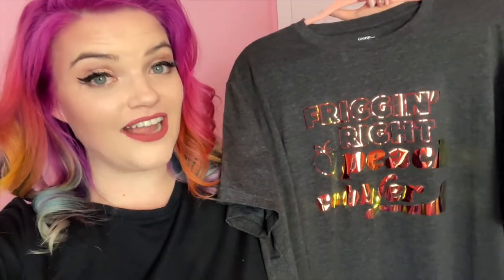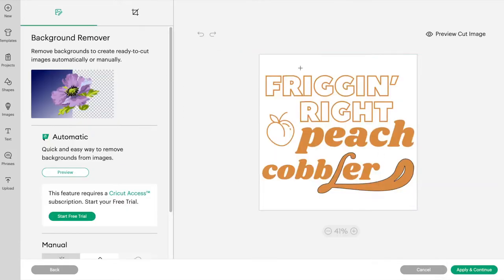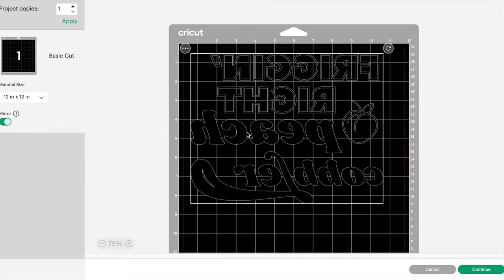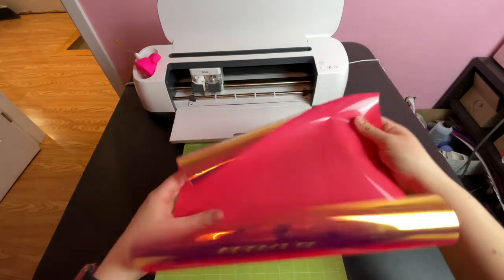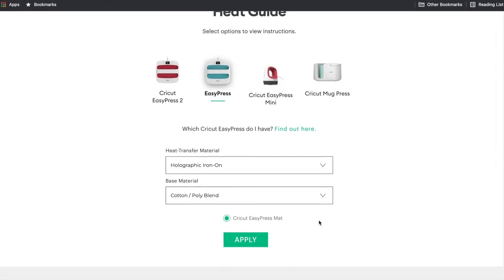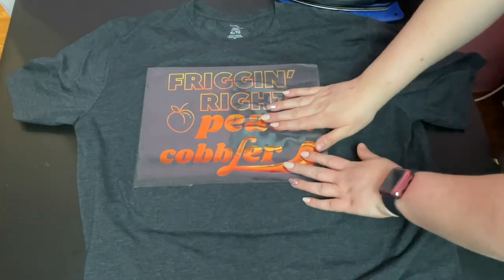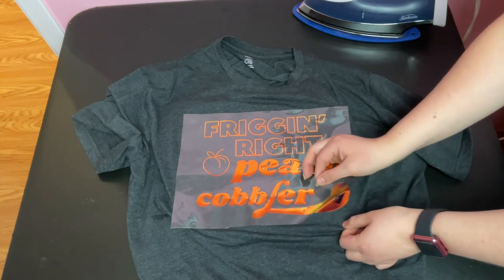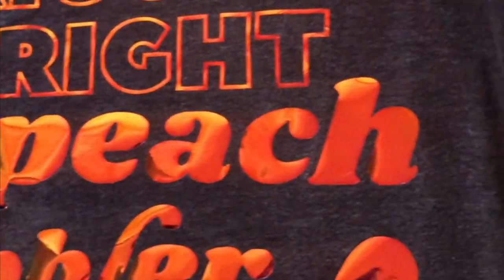HOW TO USE CRICUT HOLOGRAPHIC IRON ON VINYL HTV // DIY Heat Transfer Shirt Tutorial for Beginners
In today’s tutorial, I’ll show you how I made this custom shirt using a Cricut Maker machine and Cricut Holographic Iron-On Vinyl.

You don’t need a fancy heat press to use iron-on vinyl. I did this using a household iron!

One thing I forgot to mention in the video is that you should always pre-wash & dry your shirts before applying heat transfer vinyl! Shirts will often shrink after their first wash so you want to make sure it has already shrunk before applying the vinyl.

Key points to note:
► Wash and dry your shirt beforehand to pre-shrink it (or use a pre-shrunk shirt)
► Mirror your design in Cricut Design Space before cutting
► Apply the vinyl to your mat shiny side down
► Make sure there are no stray pieces of weeded vinyl left on the carrier sheet before ironing
► Fold your shirt in half and iron a crease down the middle to easily place your design
► Follow the instructions on your HTV or on the Cricut calculator (linked below)
► Wait at least 24 hours before washing the shirt
► Always wash inside out

HOLOGRAPHIC HTV - BERRY SORBET SAMPLER:

HEAT PRESS MAT: